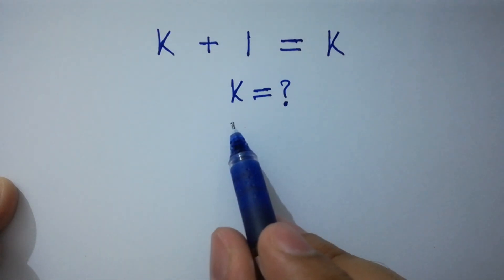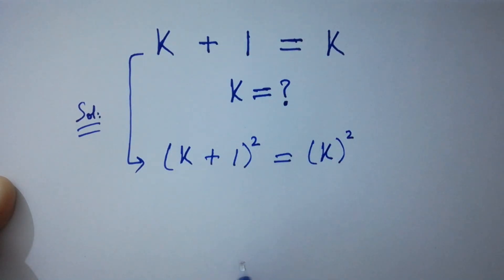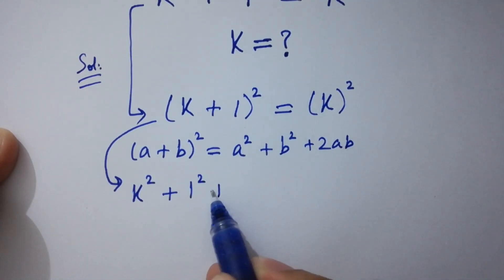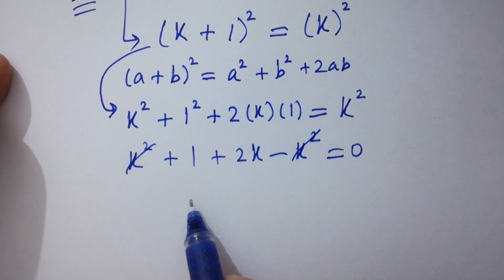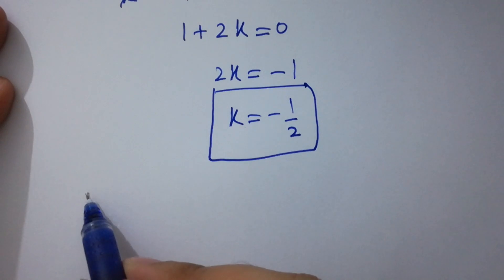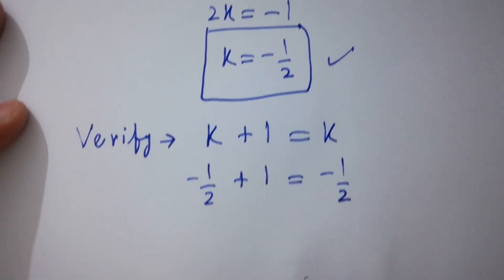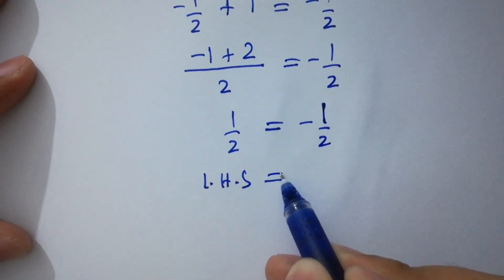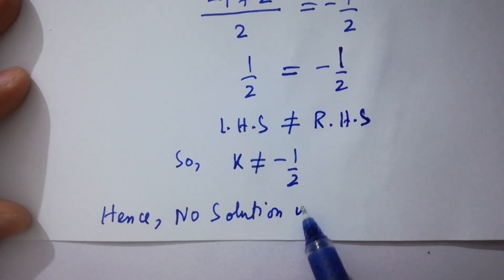Solving a 'Harvard' University entrance exam question